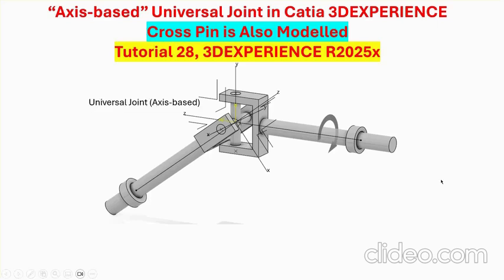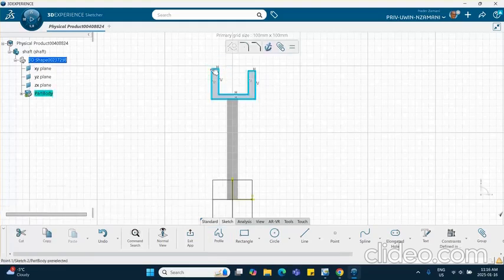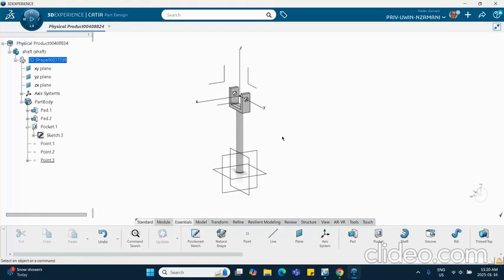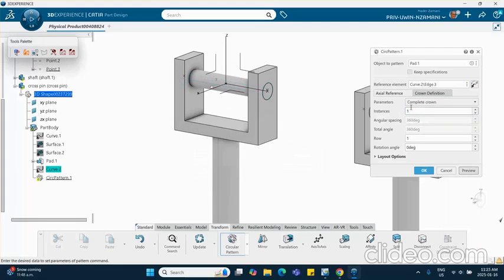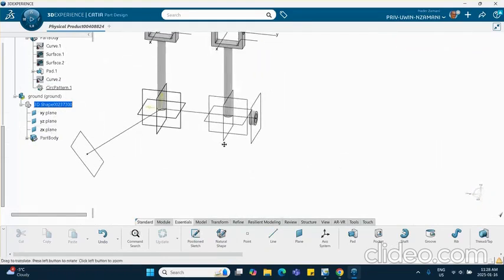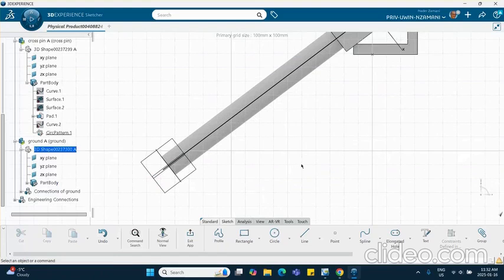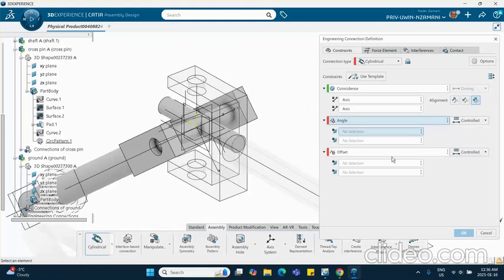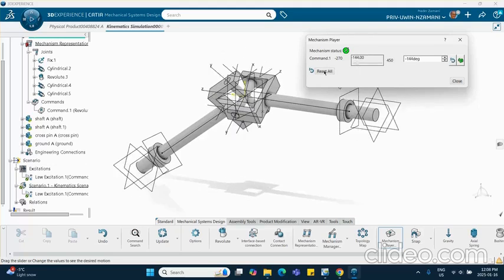Tutorial 28 Cross Pin Modelled Universal Joint Axis Based in Catia 3DEXPERIENCE R2025x